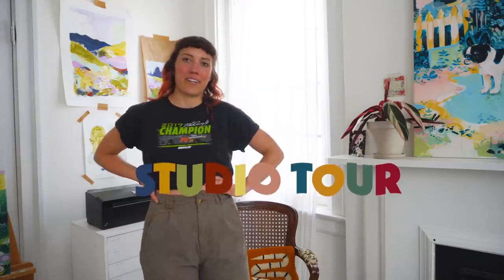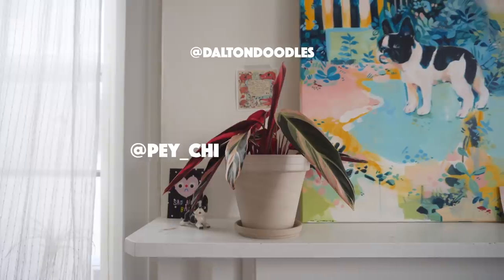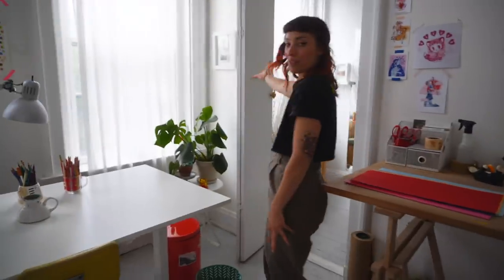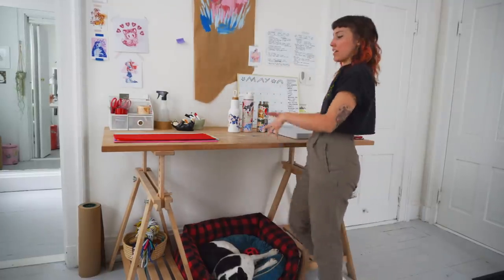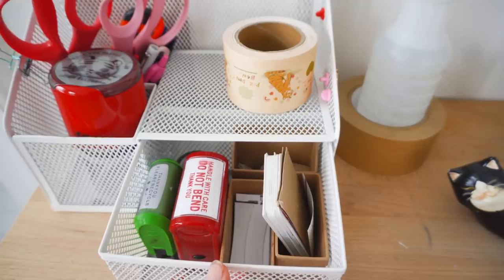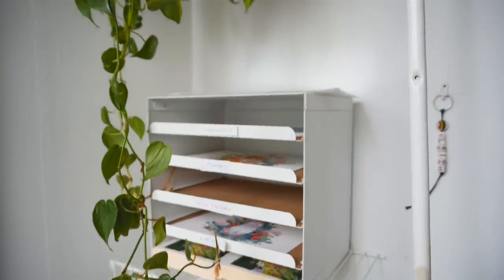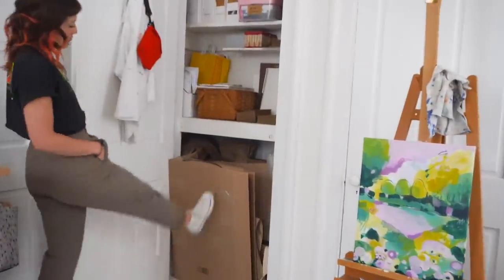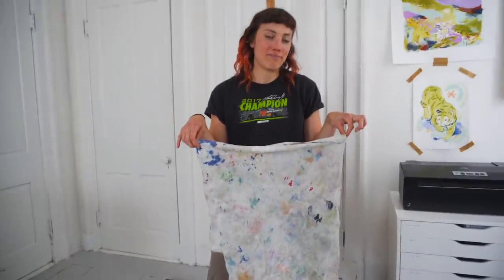♥︎ SUPER COOL GREAT ARTIST STUDIO TOUR ♥︎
INSTAGRAM ✰ @leighellexson

Hi babies. Here is the long awaited, very important, super cool, studio tour! WOOO!! ☆ Hope you like the vid, was fun to have a wonderful camera woman on this one. Tried to make it less of an earthquake than my last one by giving her a tripod. I think it went pretty well. SMASH THAT LIKE BUTTON !

✷MUSIC✷
All songs by Ennio Mano ♥︎
Flowery
Arrow
Palms